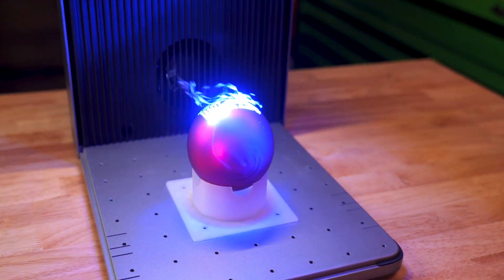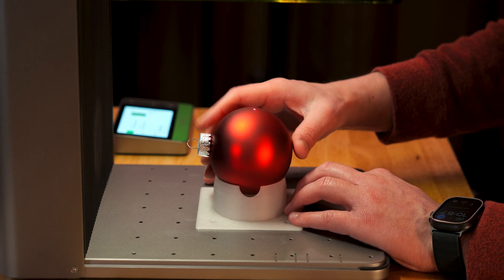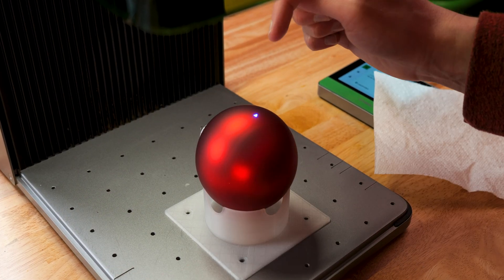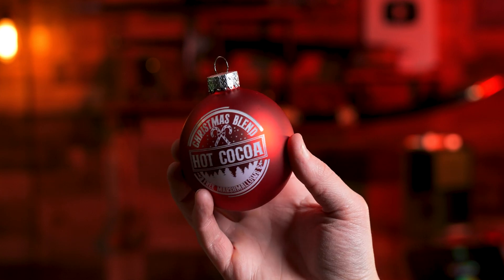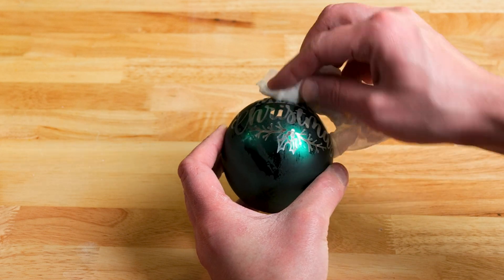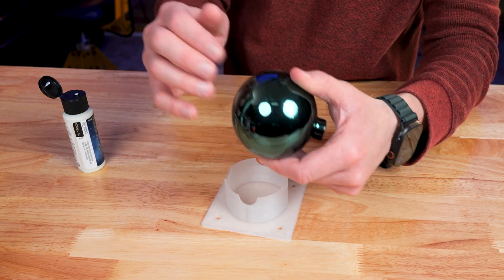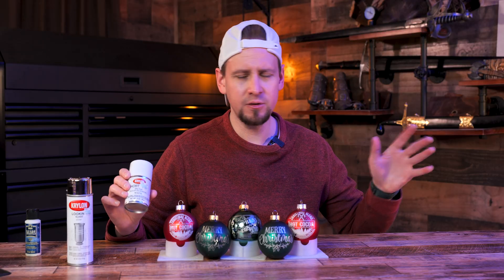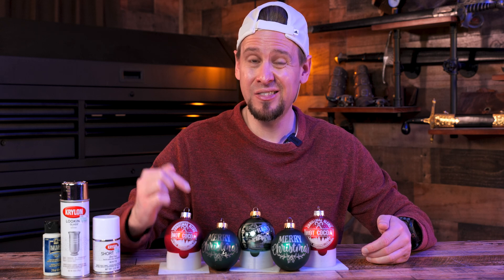The Ultimate 'How-To' Guide for Laser Engraving Glass Ornaments (xTool F1 Ultra)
How to laser engrave glass Christmas ornaments.

Etsy Files I used:
Timestamps ⬇️
00:00 Introduction
00:14 - Step 1
01:16 - Step 2
02:06 - Step 3
03:28 - Framing Tip
03:59 - Step 4
04:41 - Step 5 Paint
05:36 - TIP  Rubbing Alcohol vs Water
06:30 - Part 2 Larger Designs
08:45 - WOWWW - Watch This!
11:01 - Part 3 - Results & Marketing Advice
12:12 - Tip: Niching Down & FB Marketing
13:36 - Selling the RIGHT Way

PRIVACY POLICY and FULL DISCLOSURE:
°Cornelius Creations  is a participant in the Amazon Services LLC Associates Program, an affiliate advertising program designed to provide a means for sites to earn advertising fees by advertising and linking to amazon.com